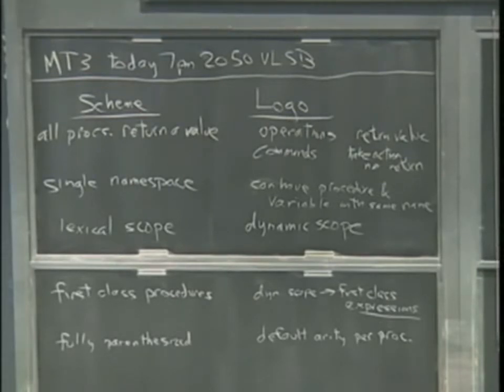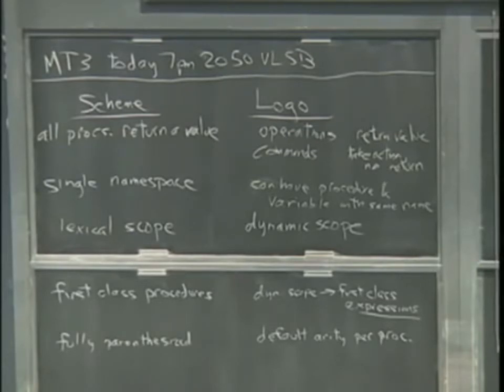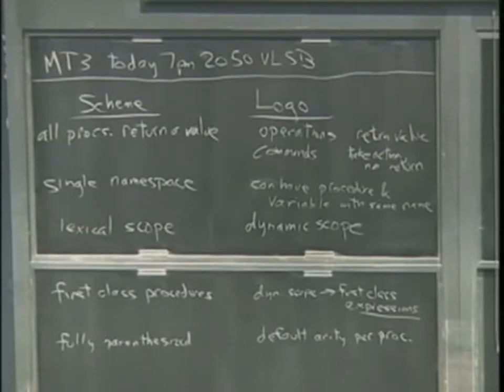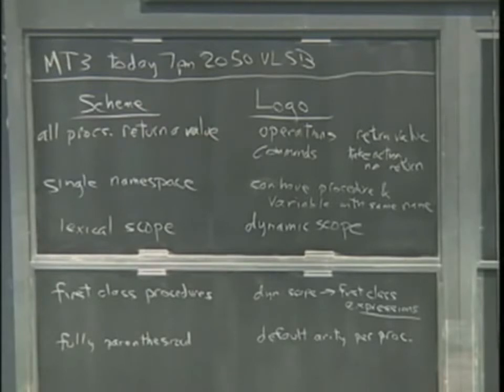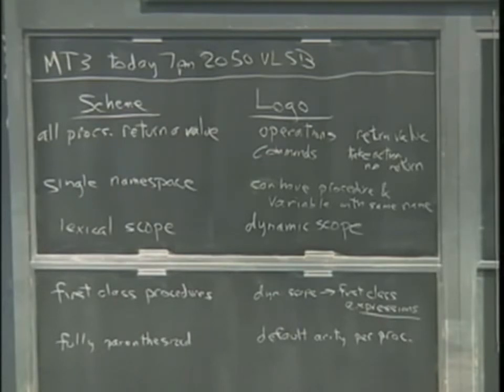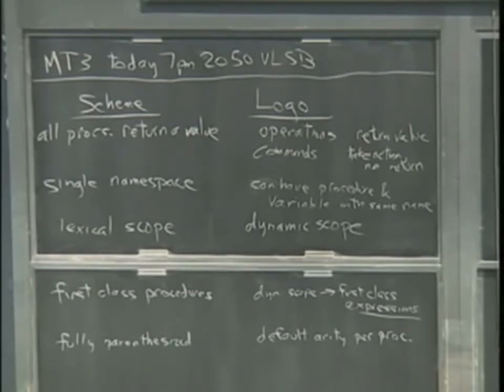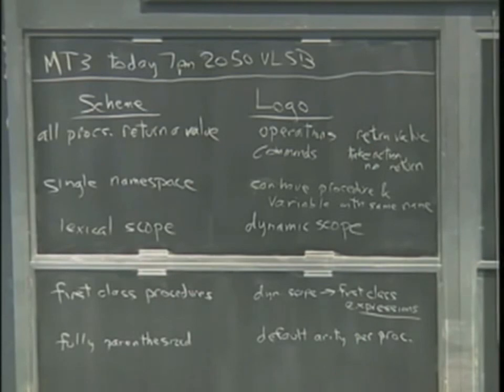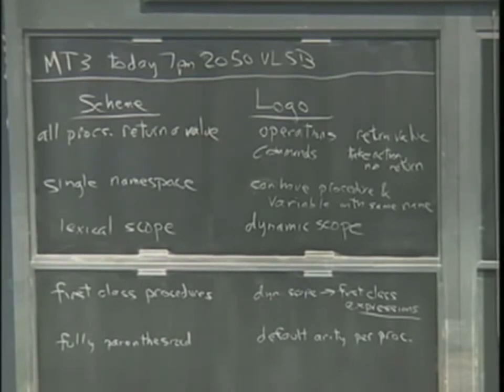s107cs61aL37p1 Part 1 of edited version of UCB CS61A Lecture 37; Apr 2011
This is Part 8 in a series of edited lectures looking at interpreter
concepts in programming languages through the Scheme programming language.
The speaker is Dr. Brian Harvey, who gave me permission to make this edited
series so that the material could be used to guide a course in programming
languages (without the students having to deal with UC Berkeley specific
announcements etc.).